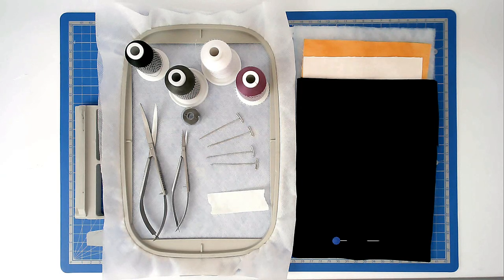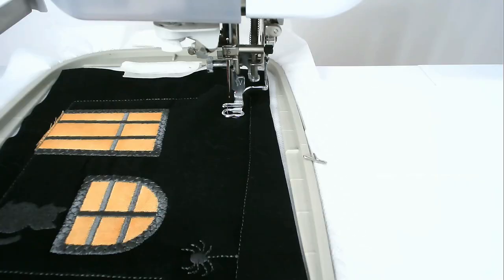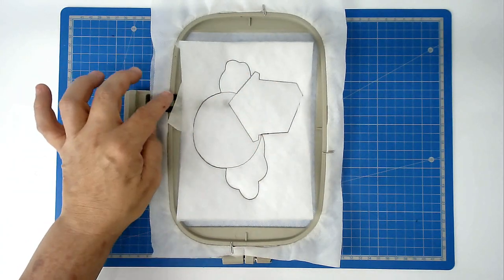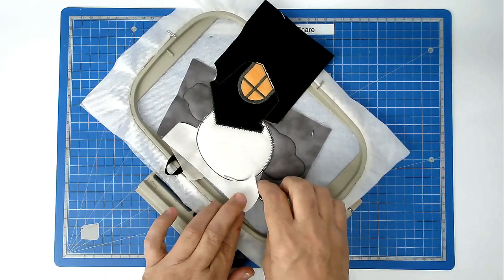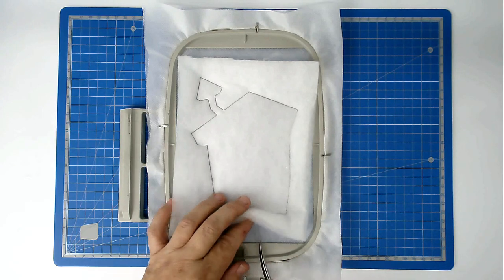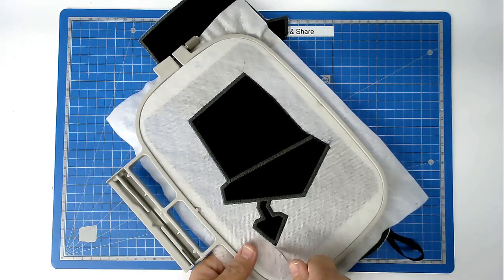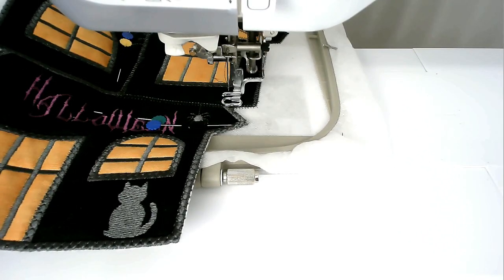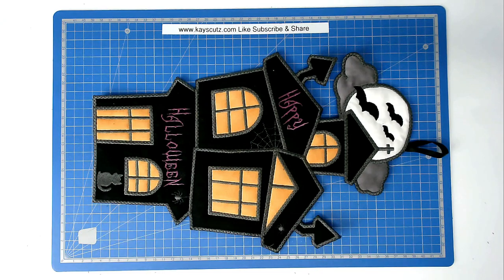Large Applique Haunted House By Kreative Kiwi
In this stitch along I will show you step by step how to make Kreative Kiwi's Large Applique Haunted House. It is made in 4 hoopings and will surely be a hit with Halloween fans the world over.

INTRO - 00:00
1st HOOPING - 0:49
2nd HOOPING - 7:43
3rd HOOPING - 15:56
4th HOOPING - 23:33

Amazon.co.uk
Amazon.fr
Amazon.de
Code: 42C2021EU -  Use it at the checkout.

Amazon.ca
Code: 42C2021CA - Use at the checkout

Code: simthread120 at the checkout

If you have any problems with this promotion please contact Simthread directly as there isn't anything that I can help you with. They set and manage any and all Simthread promotions and discounts around the world. You can contact them via their facebook page or group.

MY SUPPLIES

All my other supplies are from Amazon including my large squizzors. They are listed as aquarium precision pinch action scissors. My small squizzors are REUSER brand and available online but you would need to do a google search for them in your country.

OU J'ACHETE MES PRODUITS EN FRANCE

Le stabilisateur hydrosoluble: Pour tout qui a un bord brodé

Le stabilizateur a couper - Pour tout qui n'a un bord brodé

Celui-ci c'est un stabilisateur doux et souple pour broder sur les vêtements et j'utilise pour la courtepointe parce que ce n'est pas raide a la place du stabilizateur a couper:

Entoilage volumineux  Vlieseline 295: J'utilise pour tout c'est un entoilage très polyvalent et qui ne s'en mêle pas dans pied pendant la couture.

Hoop sizes
4x4 inch - 100 x 100 mm
5x7 inch - 130 x 180 mm
6x10 inch - 160 x 260 mm
8x8 inch - 200 x 200 mm
10x16 - 273 x 404 mm
8x10 inch - 200 x 260 mm
8x12 inch - 200 x 300 mm